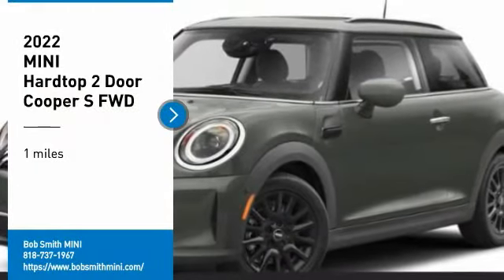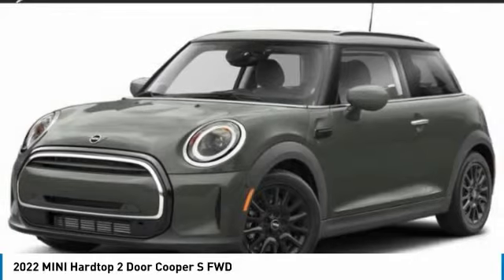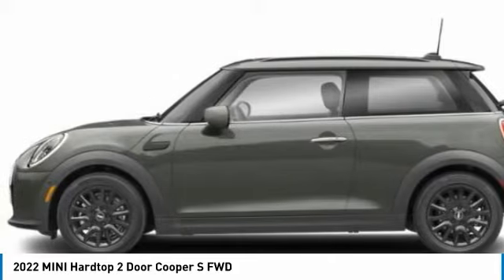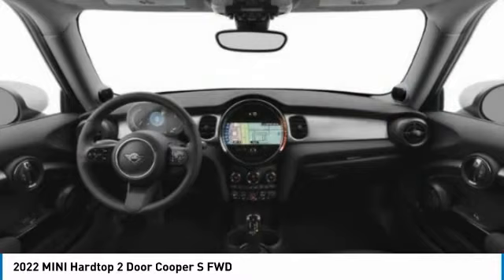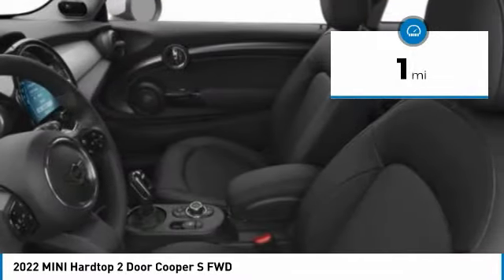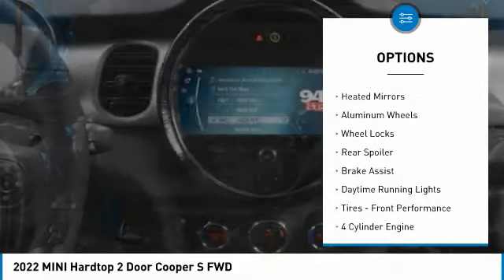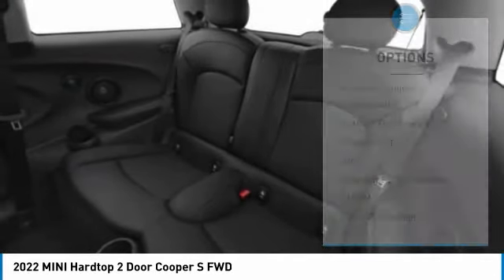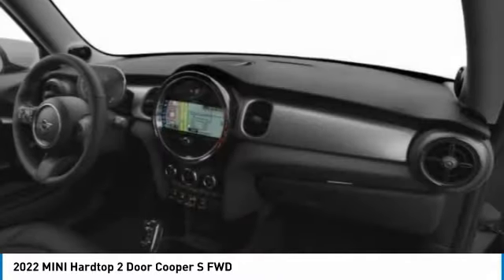2022 MINI Hardtop 2 Door 2R13288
2022 MINI Hardtop 2 Door Cooper S FWD

Keyless Start, Smart Device Integration, Back-Up Camera, Aluminum Wheels, Turbo Charged, Onboard Communications System, iPod/MP3 Input, Satellite Radio. Cooper S trim. FUEL EFFICIENT 33 MPG Hwy/23 MPG City! Warranty 4 yrs/50k Miles - Drivetrain Warranty; READ MORE!br /br /KEY FEATURES INCLUDEbr /Back-Up Camera, Turbocharged, Satellite Radio, iPod/MP3 Input, Onboard Communications System, Aluminum Wheels, Keyless Start, Smart Device Integration Rear Spoiler, MP3 Player, Keyless Entry, Steering Wheel Controls, Electronic Stability Control. br /br /WHO WE AREbr /Bob Smith MINI is one of the premier MINI dealerships in the country. Our commitment to customer service at our MINI dealership serving Los Angeles is second to none. We have a full inventory of new MINI and pre-owned MINI cars, as well as a full inventory of pre-owned vehicles from a variety of makes. Be sure to check our inventory often as we are constantly getting new stock! Bob Smith MINI offers one of the most comprehensive MINI parts and service departments in the automotive industry. br /br /Fuel economy calculations based on original manufacturer data for trim engine configuration. Please confirm the accuracy of the included equipment by calling us prior to purchase. br /